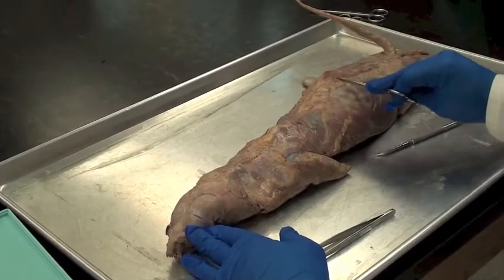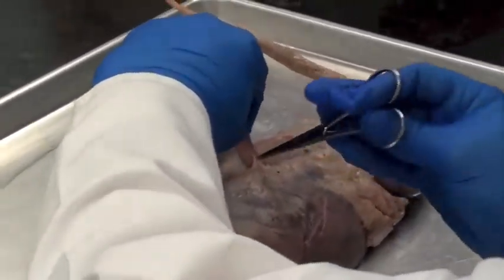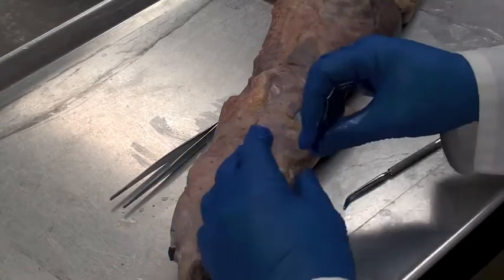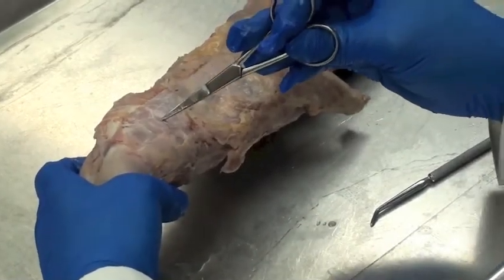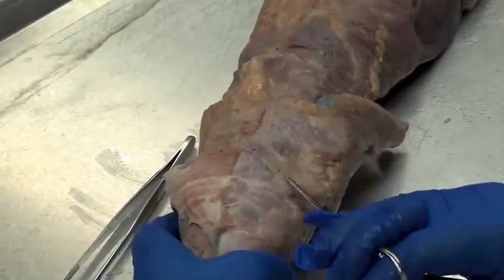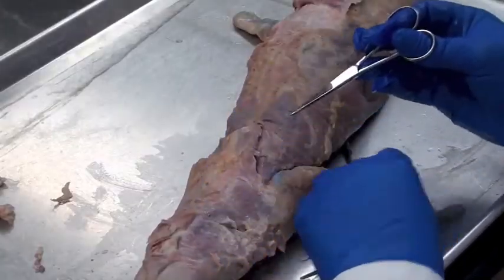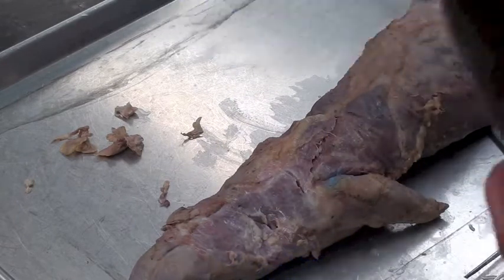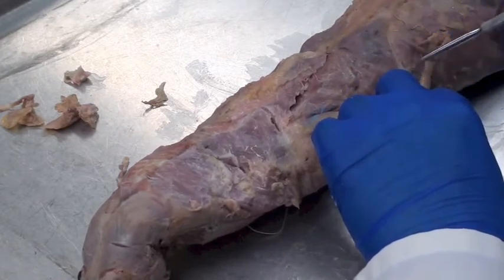Mink Dissection - Introduction 220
Mink Dissection. Introduction to Mink Dissection for 220